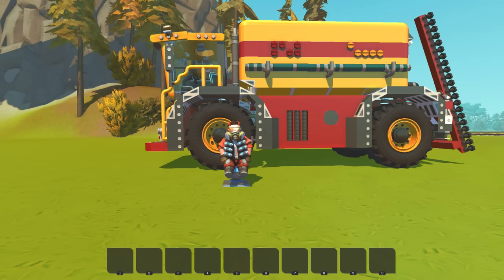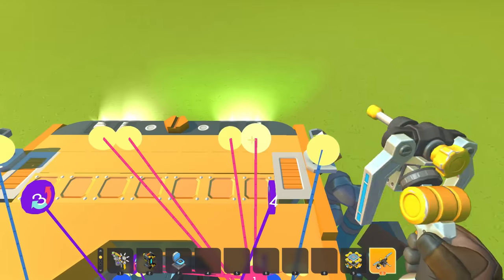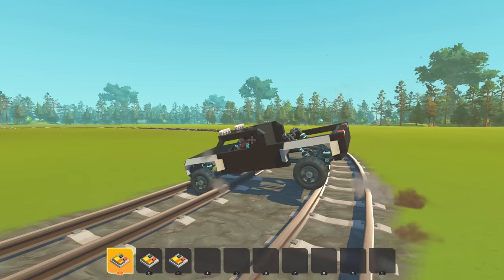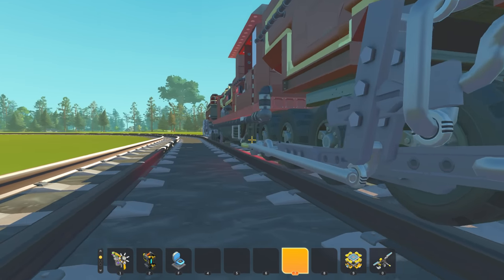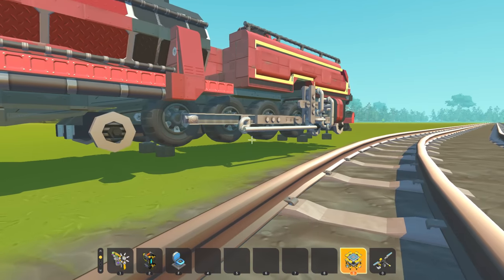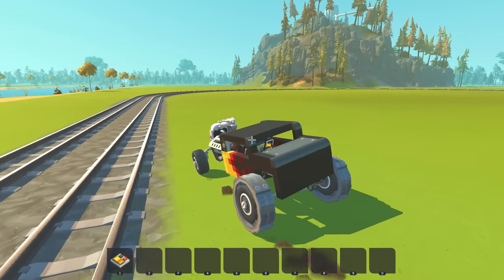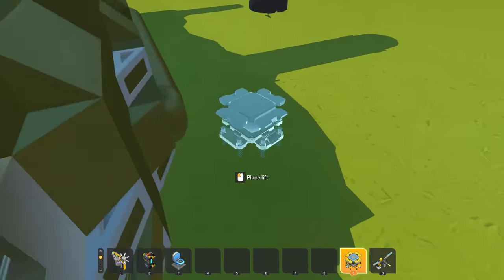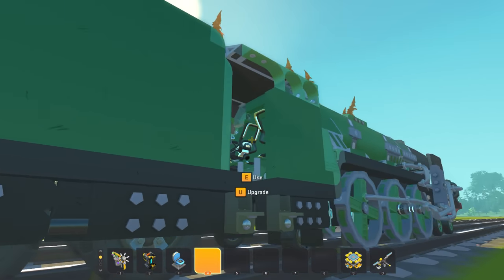Piston Powered Trains, High Speed Hot Rods, and MORE of Your Best Builds!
Today we're back in Scrap Mechanic with YOUR BEST BUILDS! It has been a bit but we are finally back with more of your amazing creations! There are so many more creations to go through so we'll be back soon with another episode!